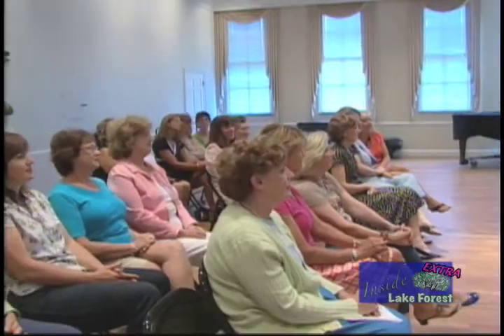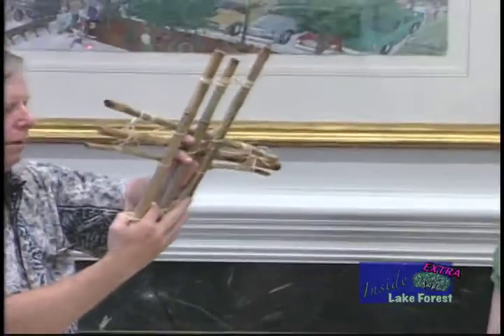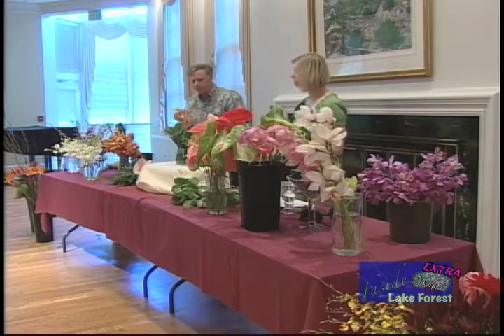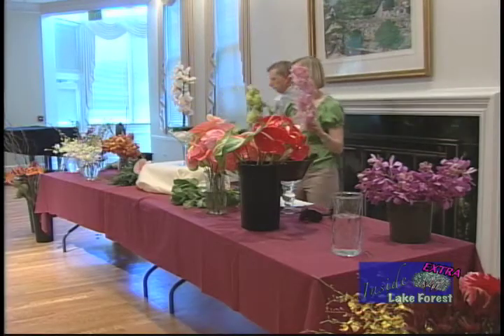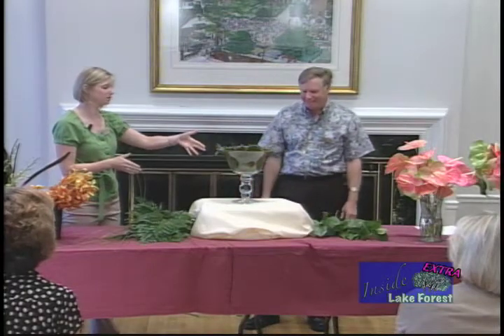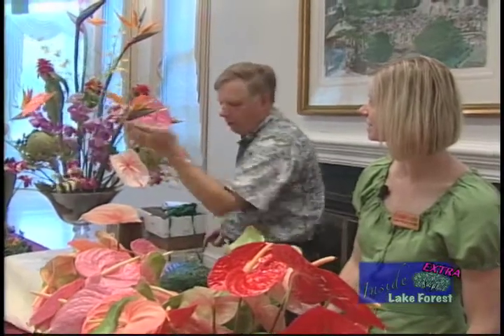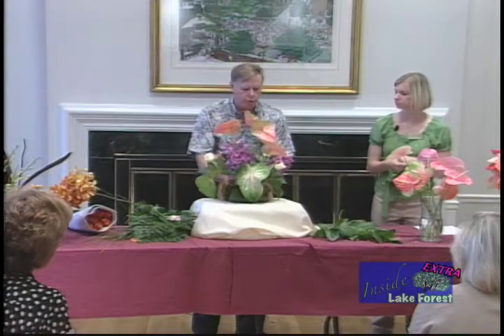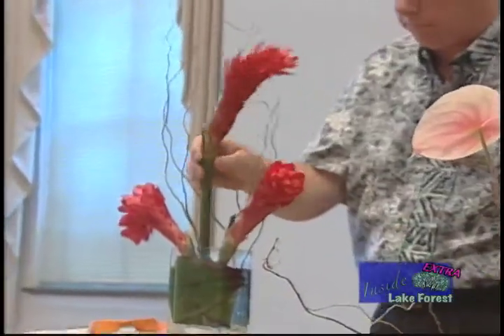Inside Lake Forest - Hawaiian Flower Demonstration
Host Eileen Looby gives a demonstration on Hawaiian tropical flowers imported by Lake Forest Flowers.  For more on Lake Forest Flowers, visit their